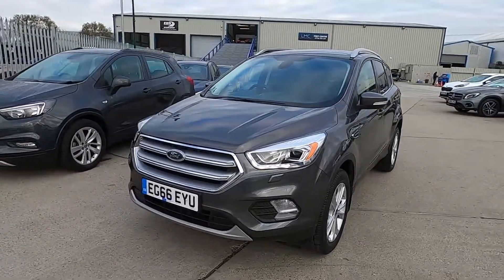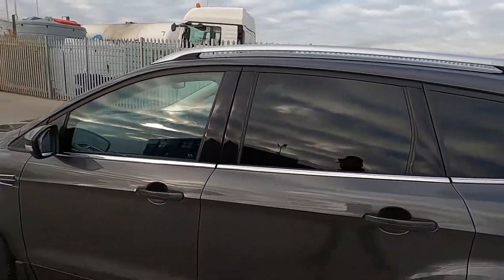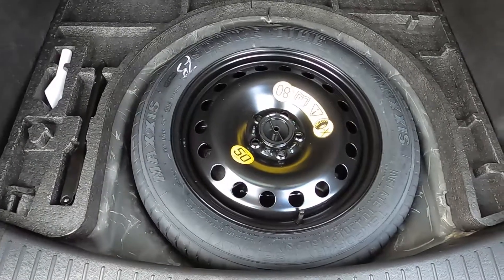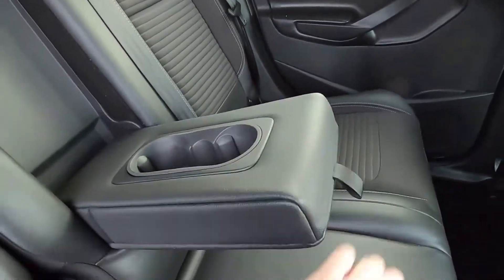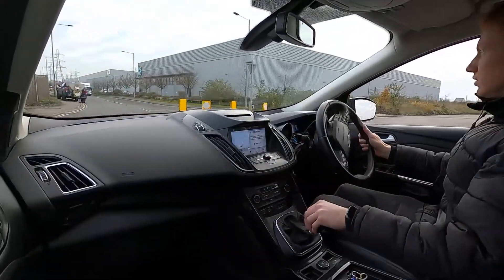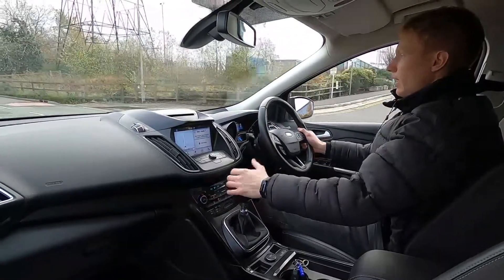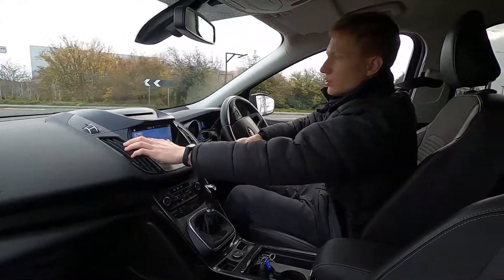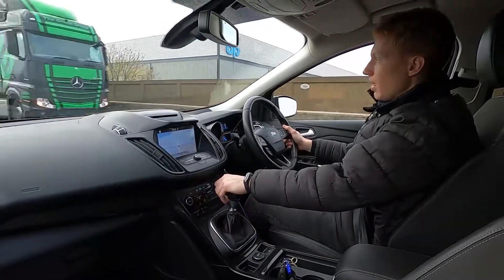FORD KUGA EG66 EYU Walkaround & Drive